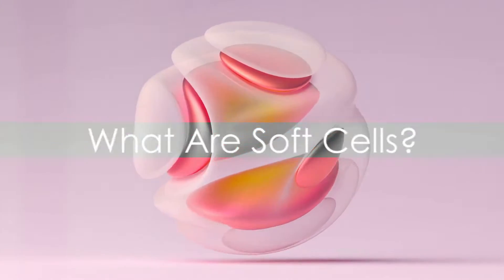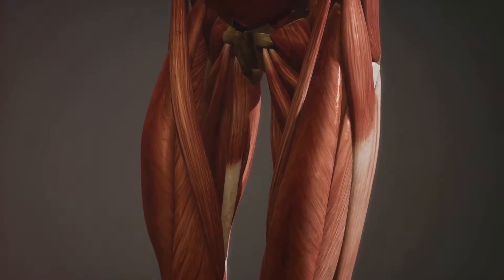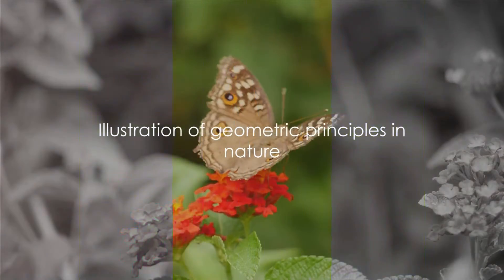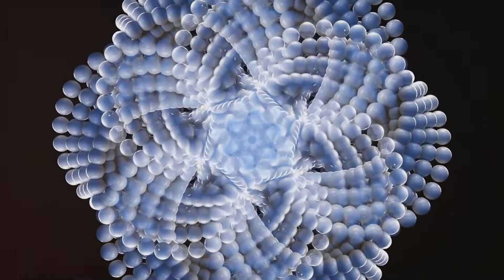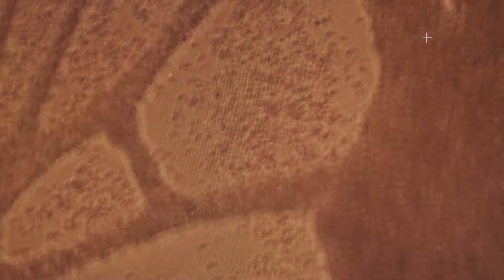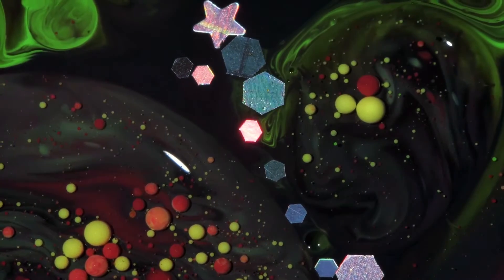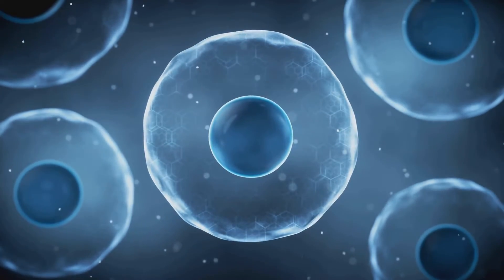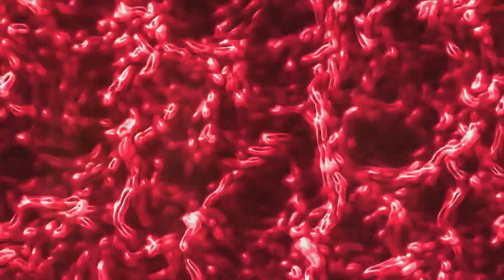Mathematicians Reveal Soft Cells: A New Class of Shapes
In this eye-opening exploration, we dive into the mysterious world of soft cells—the secret geometry that defies traditional mathematical norms. 🌿🔍

🔹 What Are Soft Cells? Discover a new class of shapes with curved edges and smooth deformations. These soft cells challenge our perception of geometry and reveal their elegance in both two and three dimensions.

🔹 Nature’s Soft Tiles From the intricate patterns of cells to the graceful spirals of shells, soft cells are abundant in the natural world. Join us as we unveil their presence and significance.

🔹 Geometry vs. Nature Classical math relies on sharp corners and flat faces, but nature prefers the softness of curved edges. Explore the bridge between theoretical tilings and organic forms.

🔹 Practical Applications Learn how soft cells impact biology and inspire art. These ideal shapes have practical implications beyond the abstract world of mathematics.